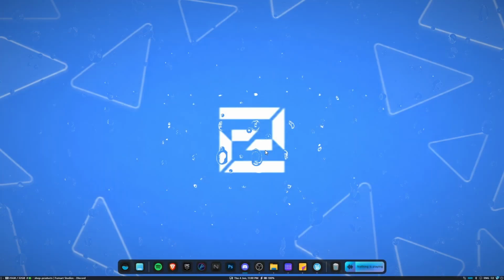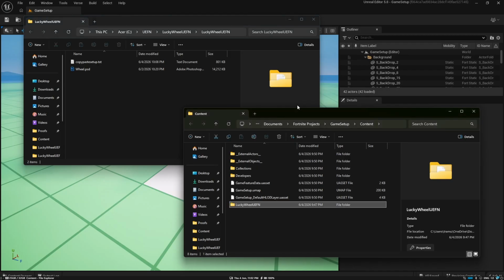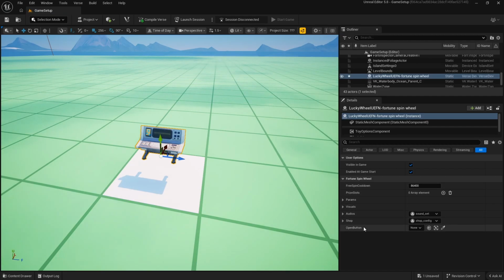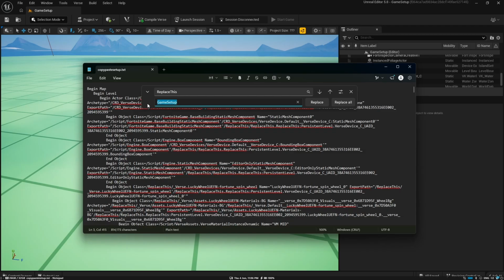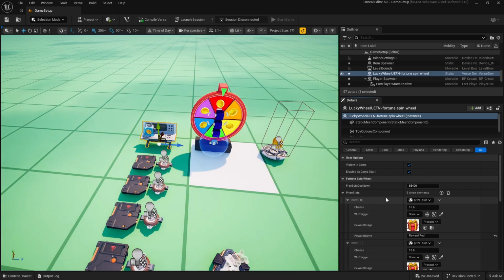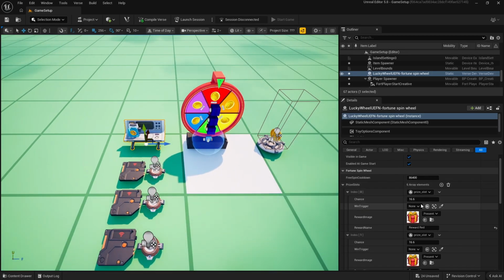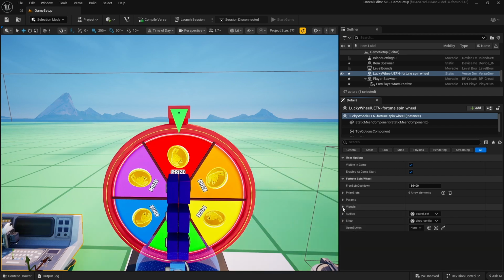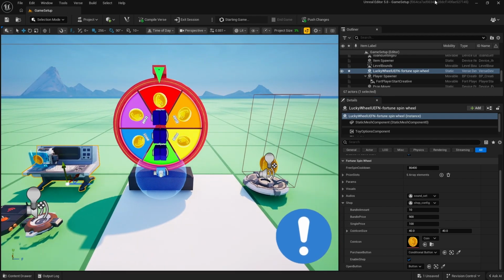Custom Lucky Wheel System for UEFN 🎡 | Tutorial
A fully customizable Lucky Wheel System for UEFN.

✅ Custom rewards
✅ Custom currency costs
✅ Custom wheel textures
✅ Easy setup
✅ Ready for your Fortnite map

Timestamps:
00:07 - Preview
00:28 - Assets in Discord Server
00:36 - What files do we have?
01:18 - Start Tutorial
04:00 - [ Tutorial ] Change names in text document
06:27 - [ Tutorial ] Configure verse device
11:55 - [ Tutorial ] Playtest
12:25 - End Tutorial
12:35 - Ending
More UEFN systems coming soon!